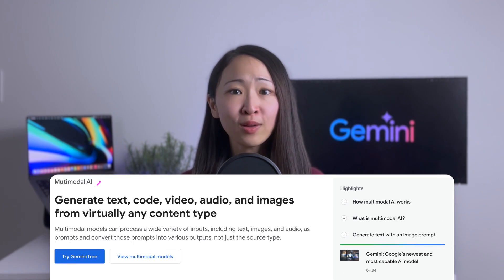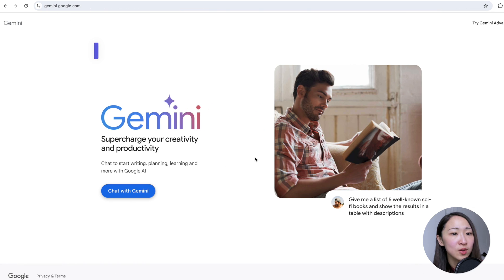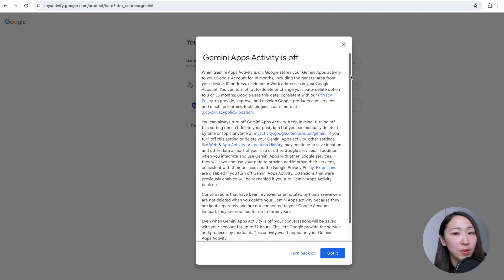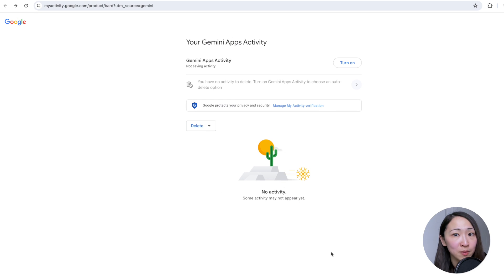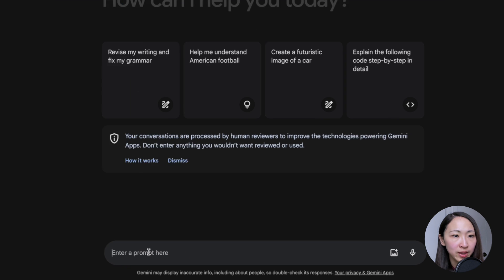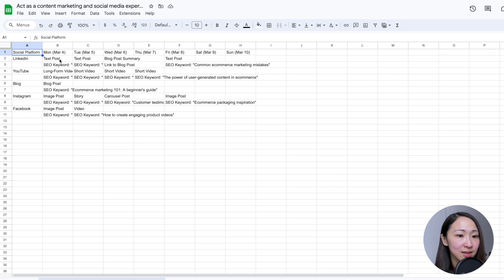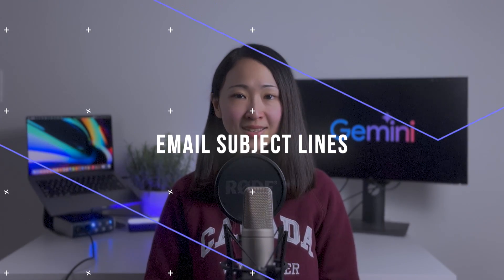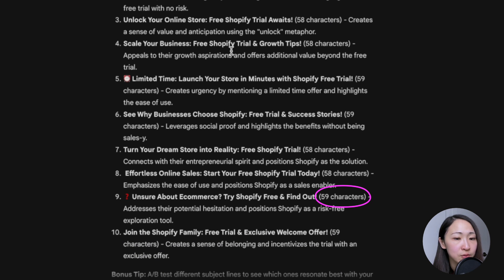How to Use Google Gemini AI to 10X Digital Marketing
The new Google Gemini is here! 🔮 Have you tried yet? No more Bard, Google Gemini is the latest upgraded AI model from Google with super cool features. 🪄 In this video, I’ll share the great features that you may not even get from the free ChatGPT 3.5, and how you can use it to 10X your day-to-day digital marketing productivity with 10 popular use cases. Let’s goooo! 🚀

🪄 *COVERED USE CASES*
✅ Generate Article Titles
✅ Summarize Images
✅ Summarize PDF Files
✅ Ad Copies Ideas
✅ Content Calendar Ideas
✅ Social Bite-sized Content
✅ Landing Page Outline
✅ Youtube SEO
✅ Keyword Research
✅ Converting Email Subject Lines

📌 *TIMESTAMPS*
00:00 Intro
00:36 Gemini Features
01:36 Sign up + Basic Settings
03:11 Article Titles
04:33 Summarize Insights from Images
05:51 Summarize PDF Files
07:01 Ad Copies
08:12 Content Calendar
09:08 Social Bite-Sized Content
11:16 Landing Page Outline
12:55 Youtube SEO
14:35 Keyword Research
15:48 Email Subjects
16:43 My POV on Gemini's Image Generation

I’m Grace, a digital growth marketer who is fascinated by anything digital and growth related. I’ll share what works (and what’s not)!